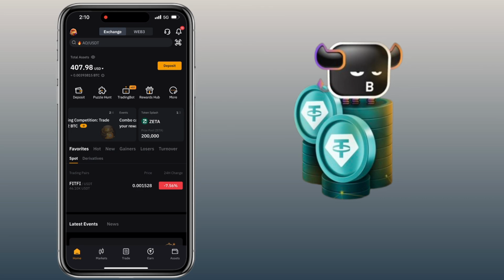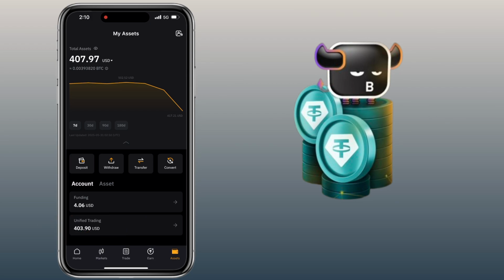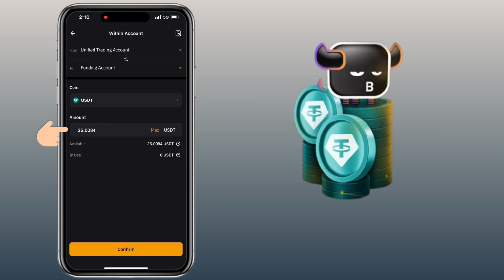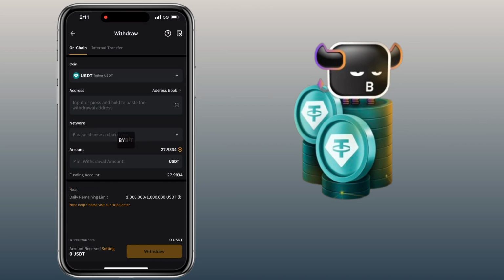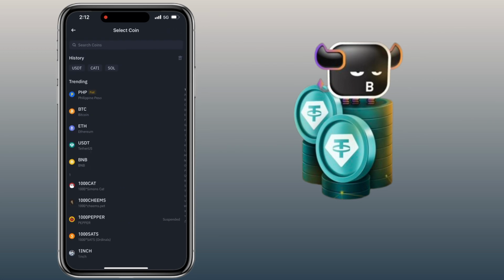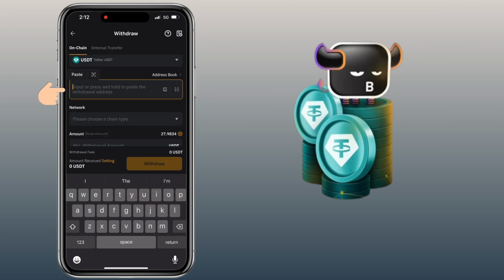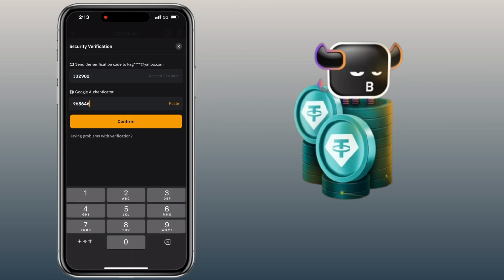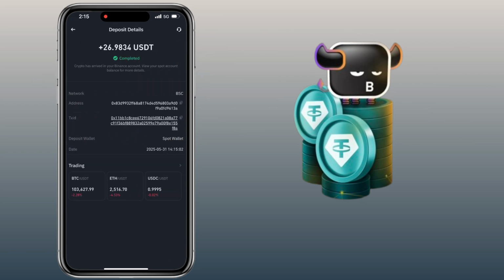How to Withdraw Crypto from Bybit to Binance | Step-by-Step Tutorial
In this video, I’ll show you how to withdraw crypto from Bybit to Binance — step-by-step using the mobile app. Whether you're moving USDT, BTC, ETH, or any other token, this tutorial will help you transfer safely and quickly.

✅ Topics Covered:
- Transfer from Unified Trading to Funding Account
- How to withdraw crypto on Bybit
- Get deposit address on Binance
- Select correct network (BNB Smart Chain, ERC20, etc.)
- Complete the security steps